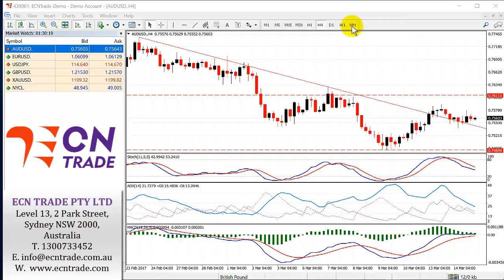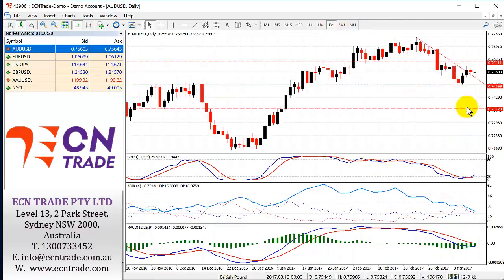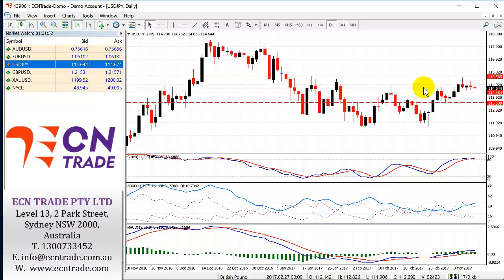ECN Trade Technical Webinar 15 Mar 2017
The Australian dollar price action has hardly changed over the period of 24-hours and currently is still range bound with the parameters holding to 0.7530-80. It is considered that the market will hold to a mild bearish tone with renewed upside attempts unlikely to sustain towards the regions of 0.7580 to 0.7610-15.